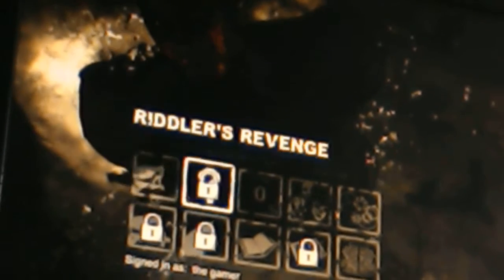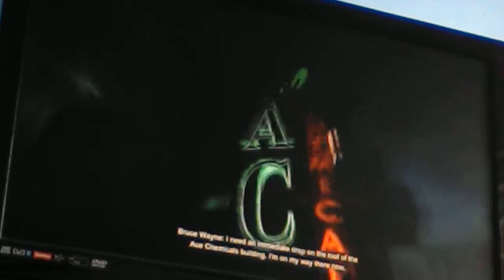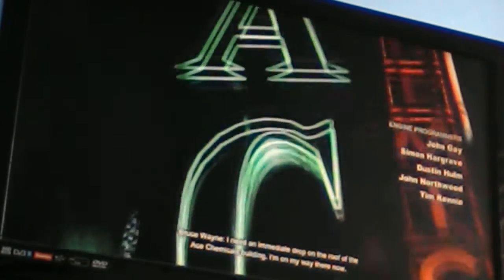batman part 1